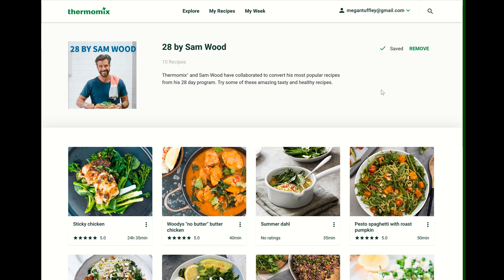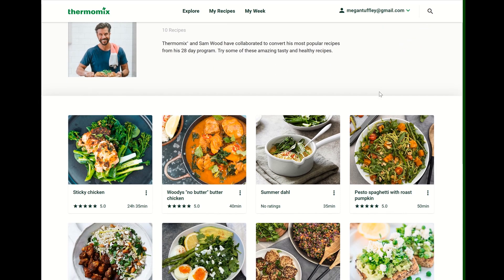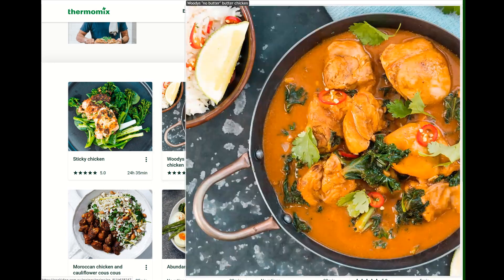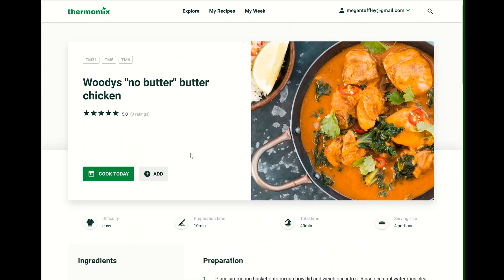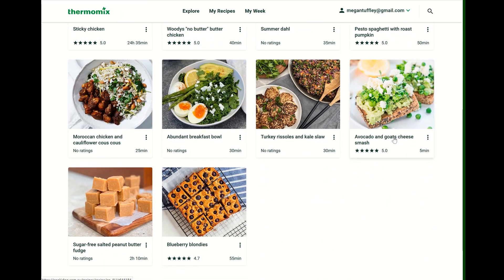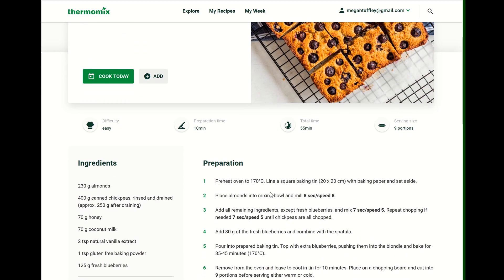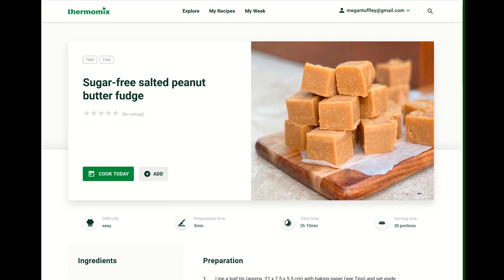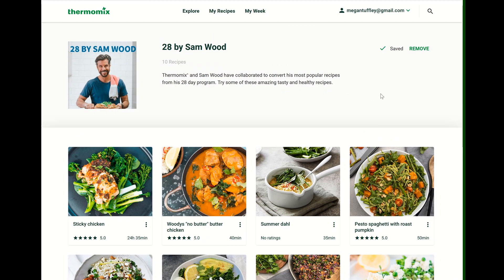New Cookidoo Collection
The Sam Wood 28 Collection is colourful and healthy as well as being tasty!
So easy to make these delicious dishes on any Thermomix model with Cookidoo guiding you all the way.

Keen to get your hands on a TM6?